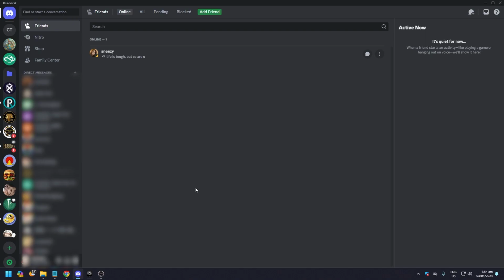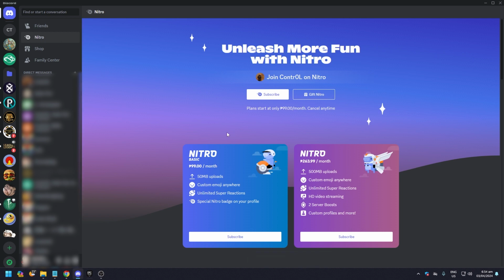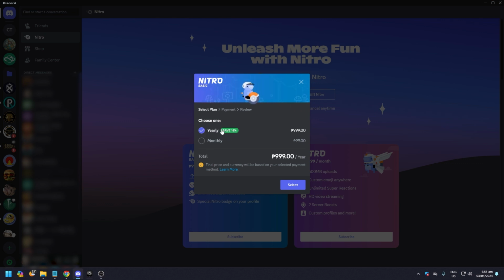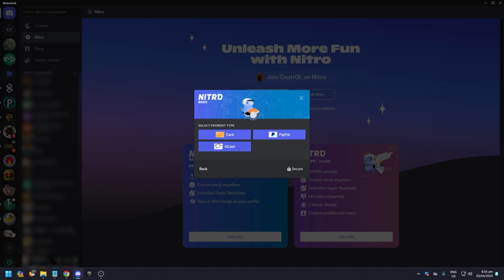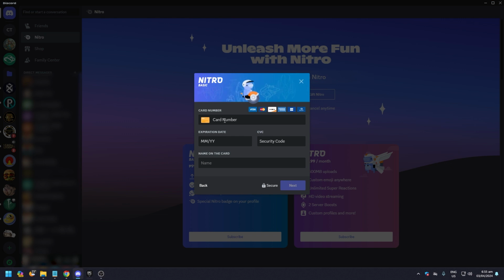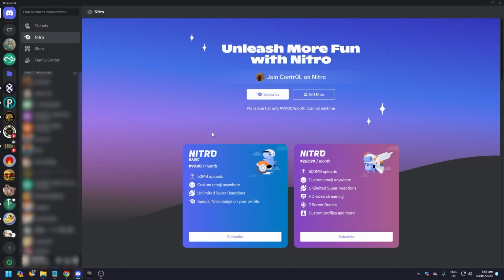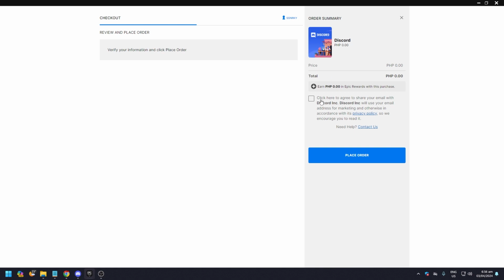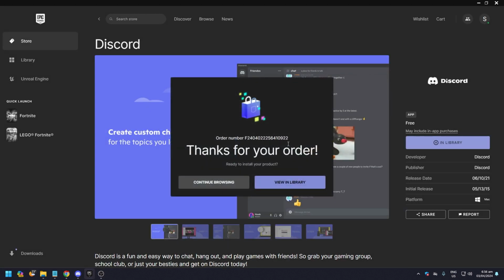How to Buy Discord Nitro (Plus a secret hack)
Learn the best method for buying Discord Nitro in this easy-to-follow video tutorial. Get step-by-step instructions on how to purchase Discord Nitro and enhance your Discord experience!